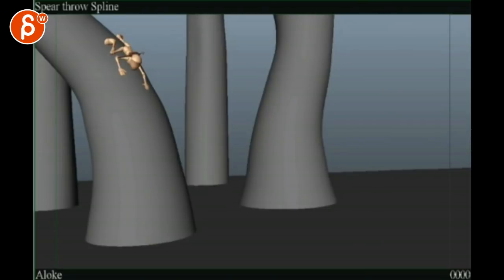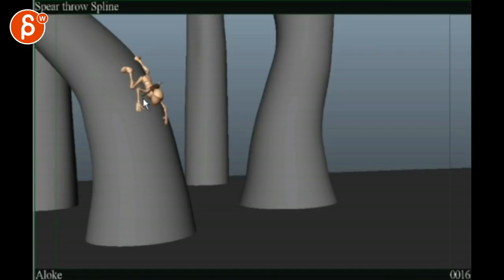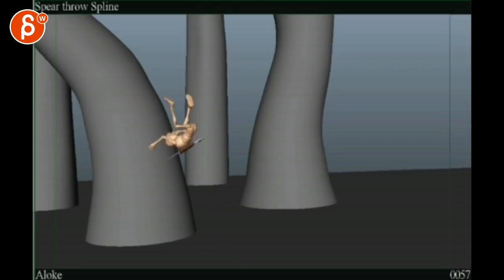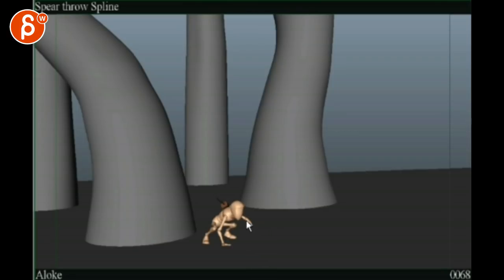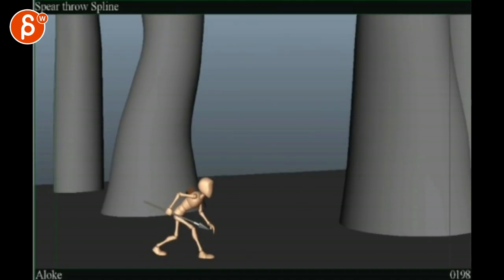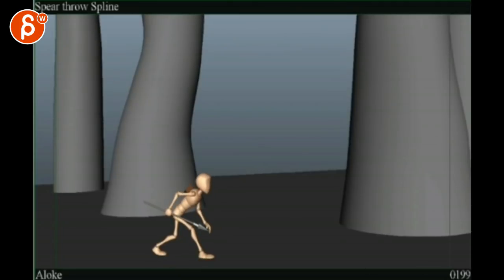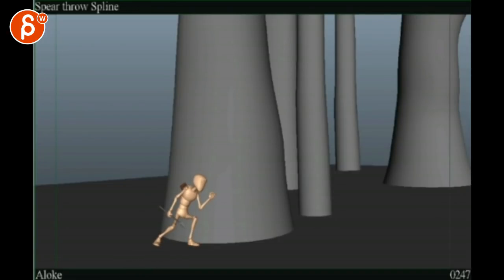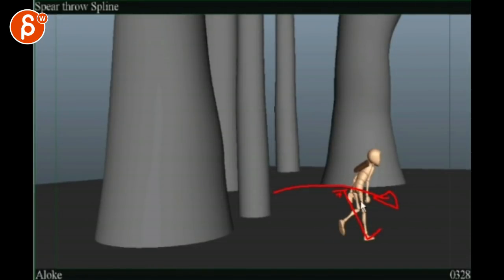Animation Workshop Aloke Sarkar #6 (2014)